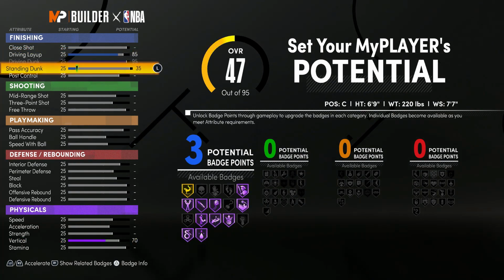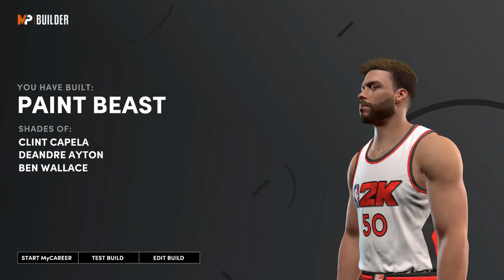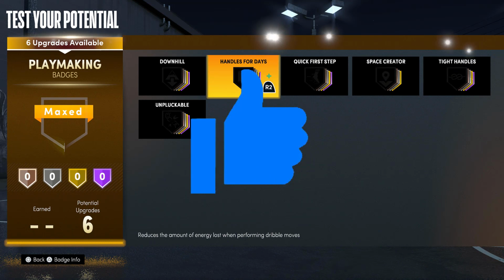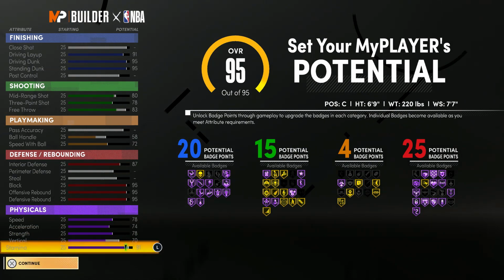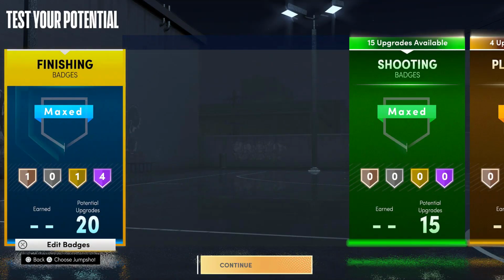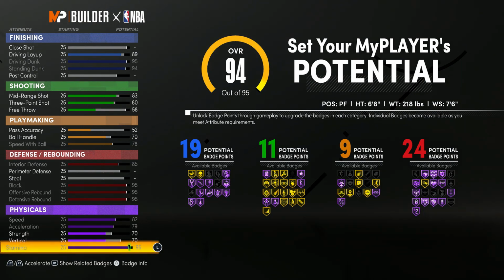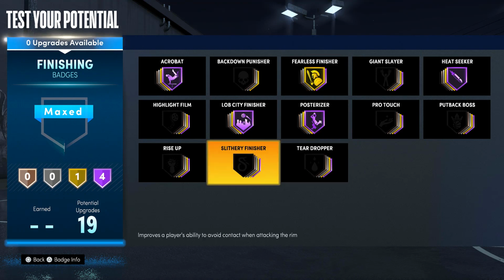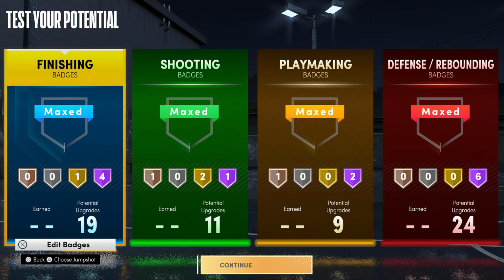Top 3 BEST Possible CENTER BUILDS on NEXT GEN NBA 2K21! Best Big Men Builds!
THESE ARE THE BEST BIG MEN BUILDS IN NBA 2K21! THIS IS THE BEST POSSIBLE BIG MAN BUILD THAT YOU CAN CREATE! XBOX SERIES X AND PS5 NEXT GEN!